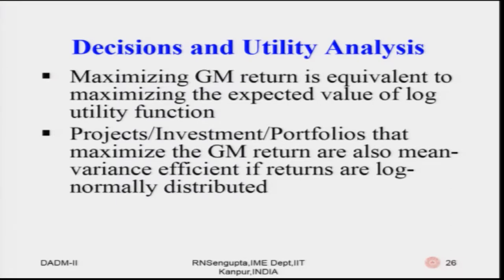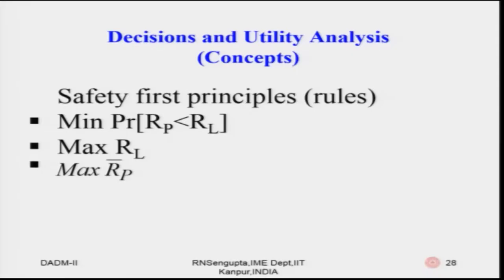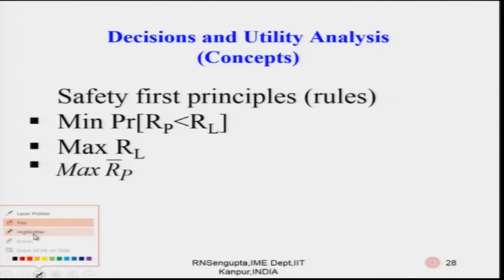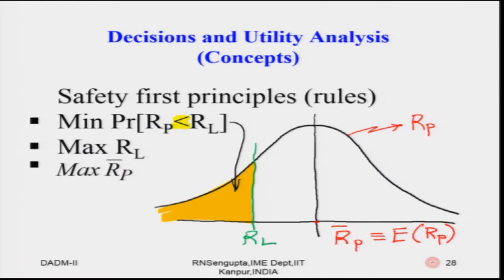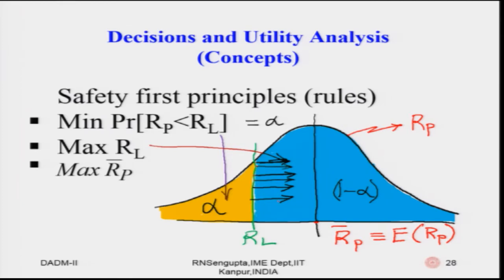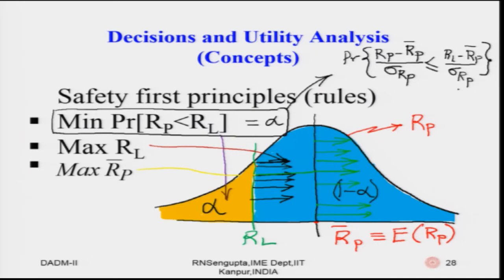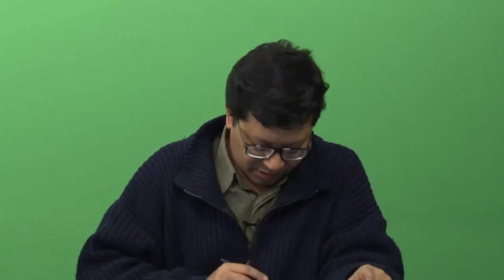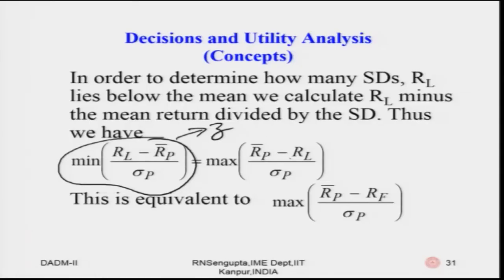noc19-mg15 Lec 09- Decisions and Utility Analysis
Decisions and Utility Analysis, Safety First Principle.